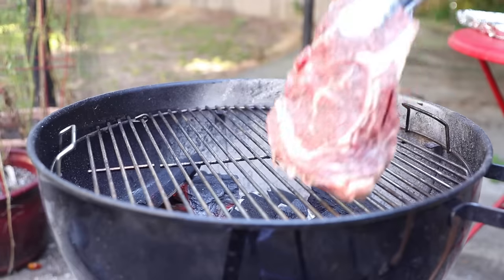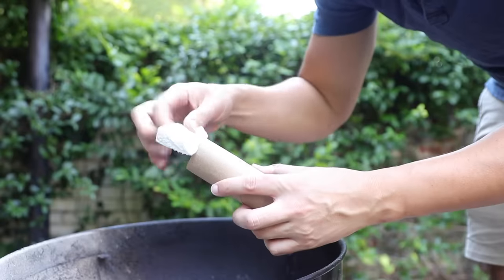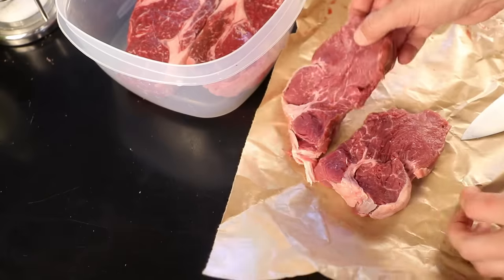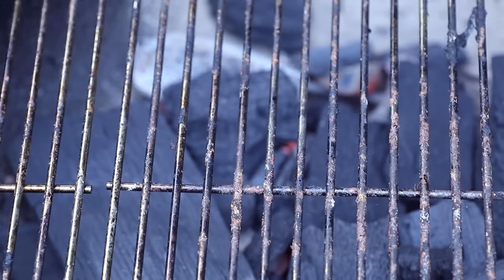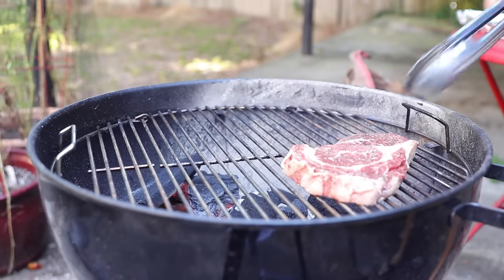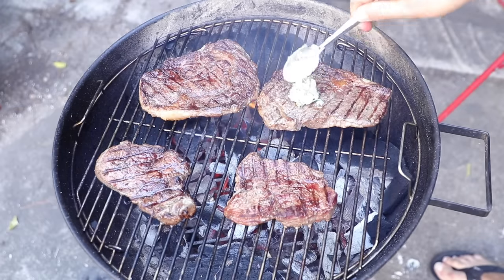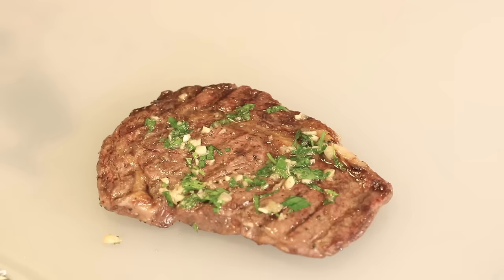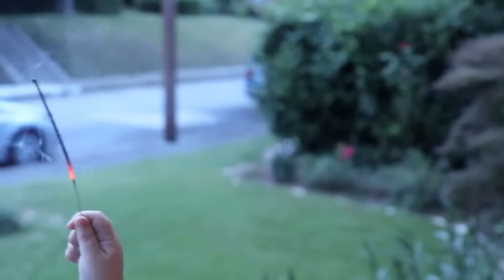Why I Flavor My Butter, NOT My Steak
Here's that article from Cedars-Sinai about the health risks of flame char on meat